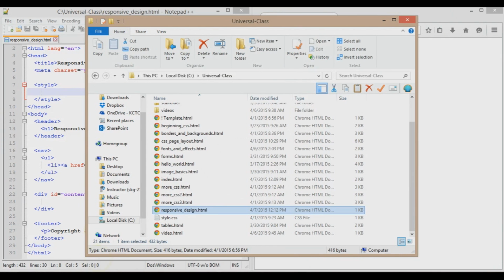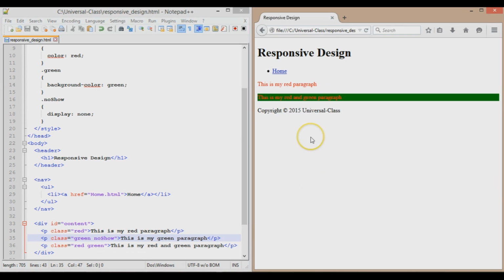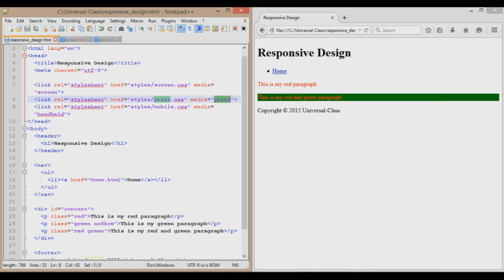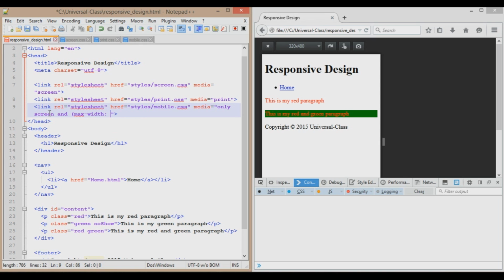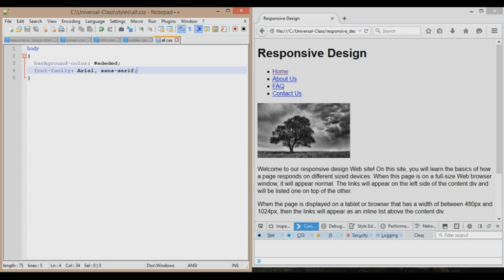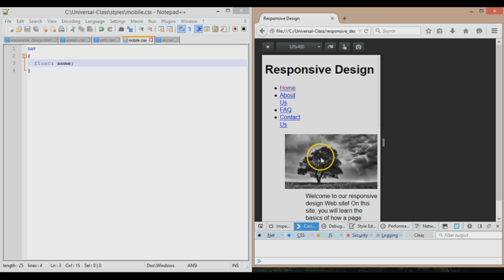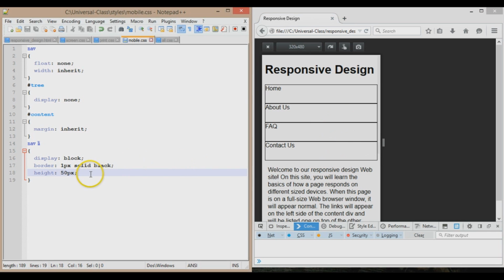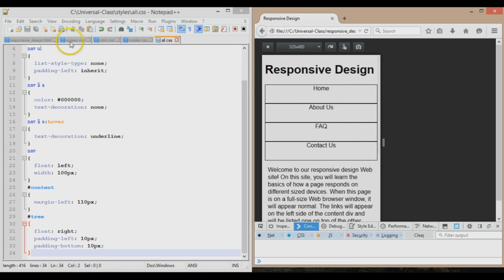How to Create a Responsive Web Design with HTML5 and CSS3